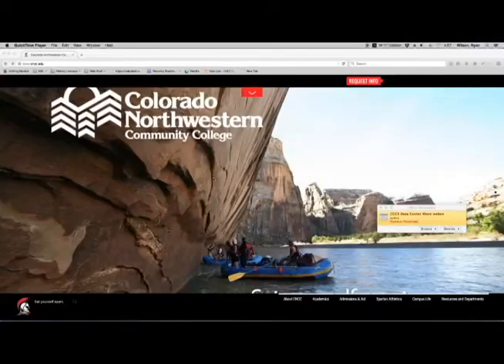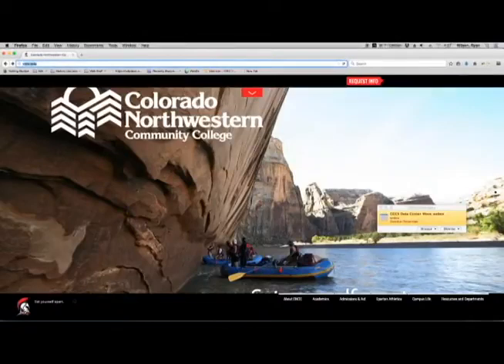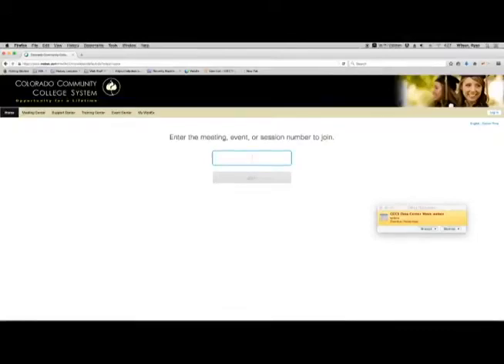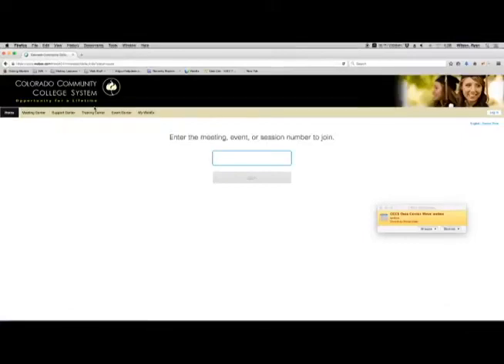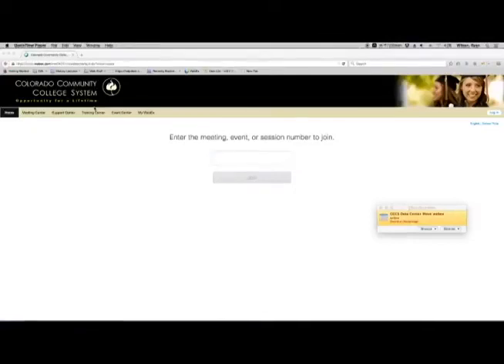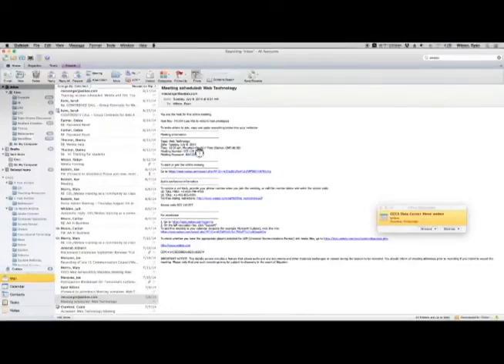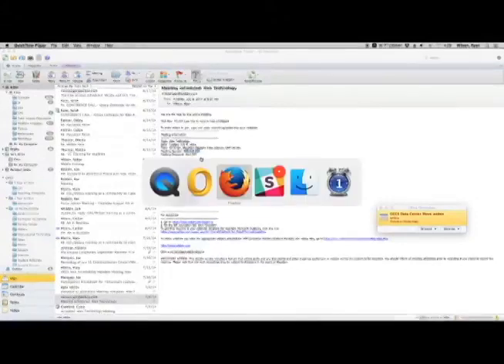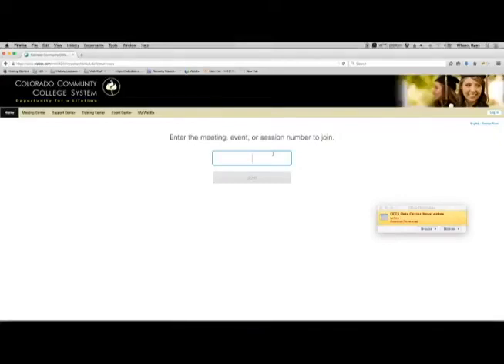WebEx at CNCC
WebEx is a premier video conferencing tool used by businesses and educational institutions alike.  Learn how to use WebEx to access the Virtual Classroom at CNCC